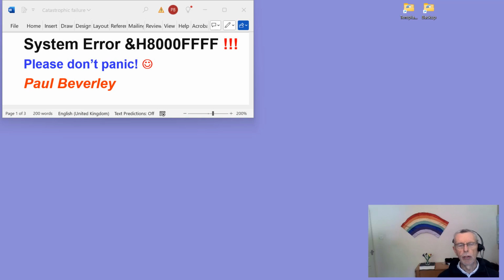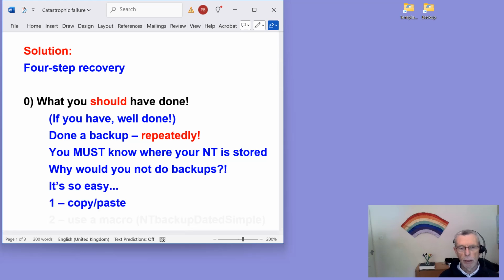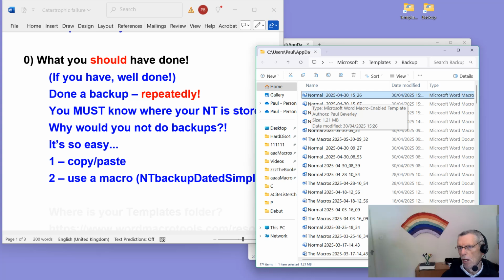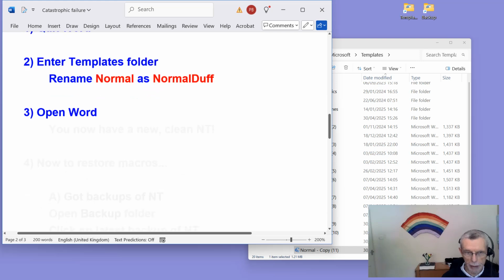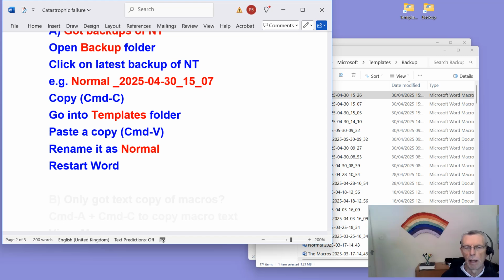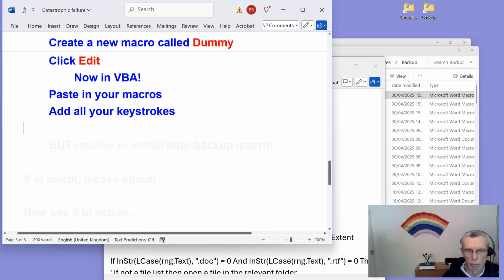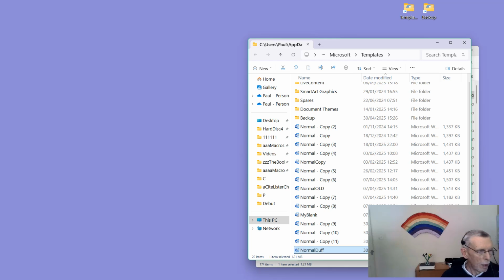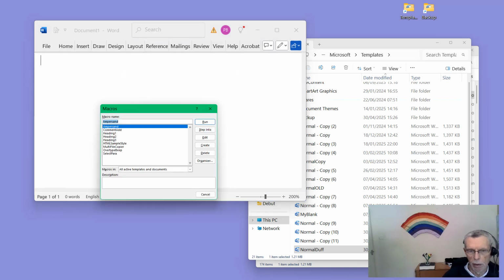System Error – Catastrophic failure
A nasty-sounding error, but here's the solution